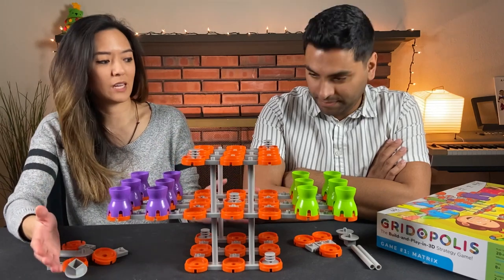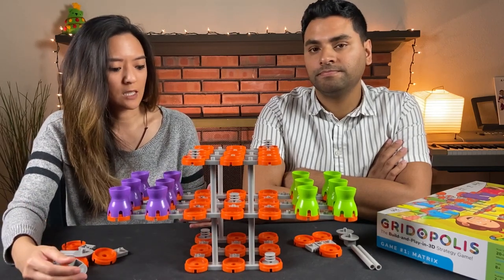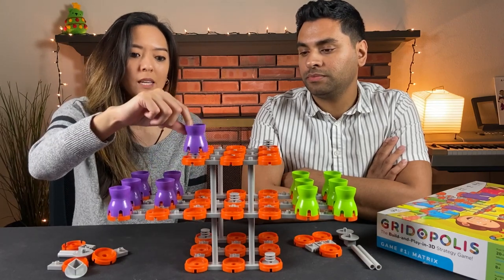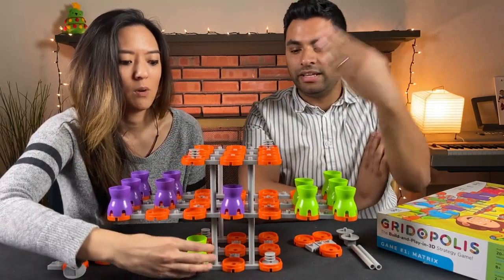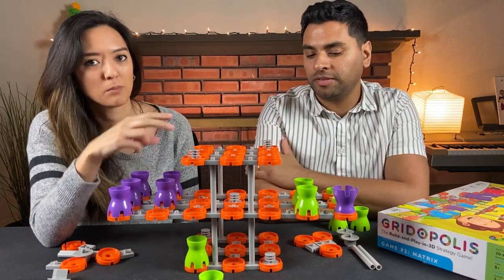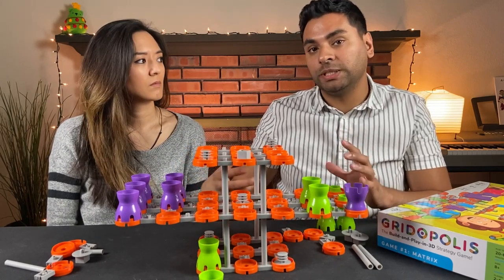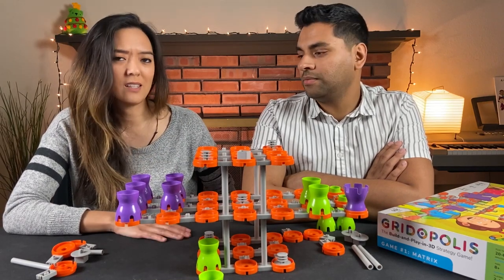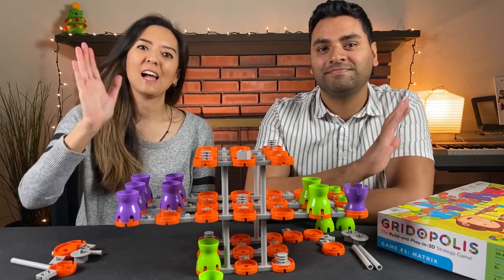Publisher Spotlight: Gridopolis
We hope to feature a different publisher or game that we feel is unique and would love to share with you all!

This month we have Gridopolis, a 3D strategy game system perfect for practicing STEM skills and strategy.